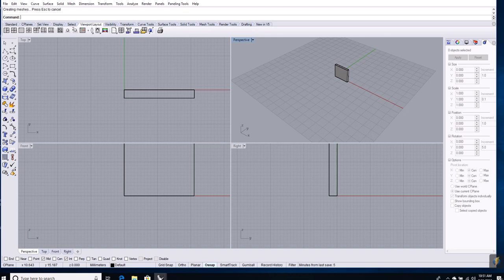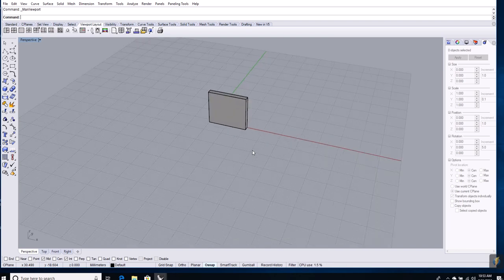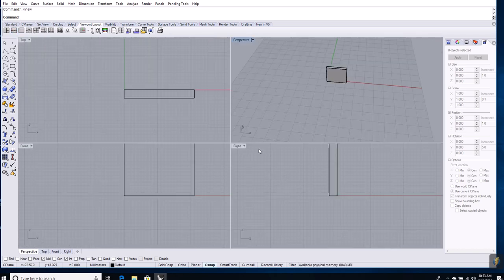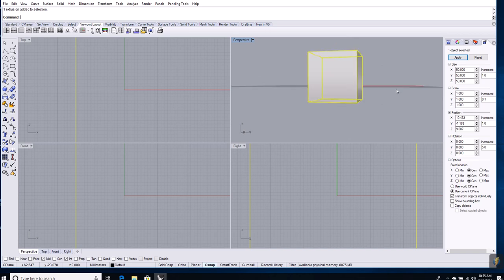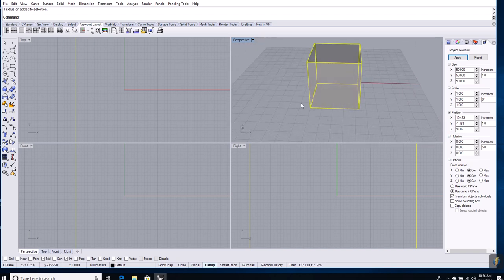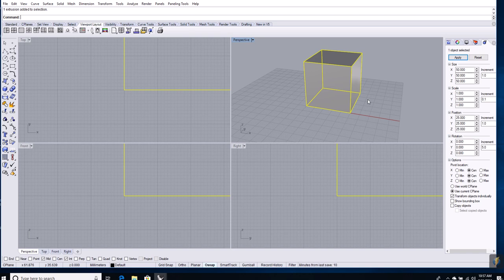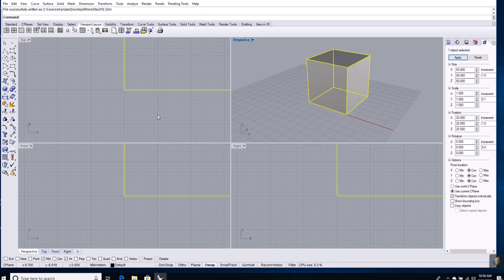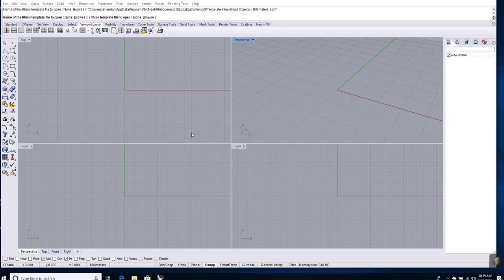Tutorial 1 — GettingStarted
Getting Started in Rhino 5